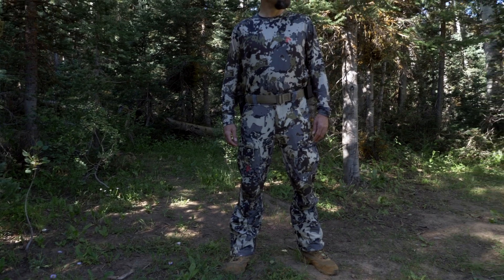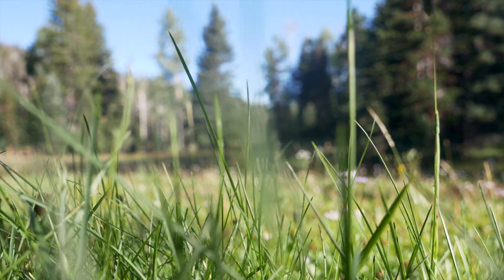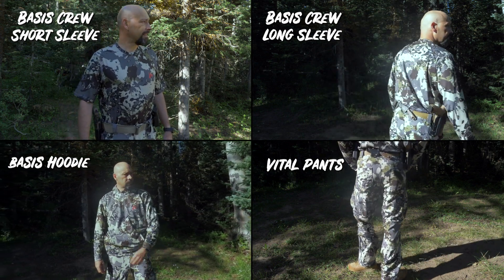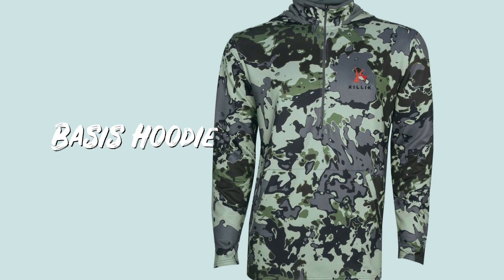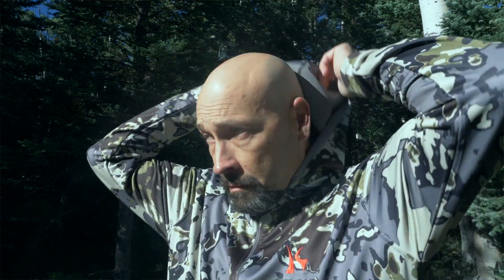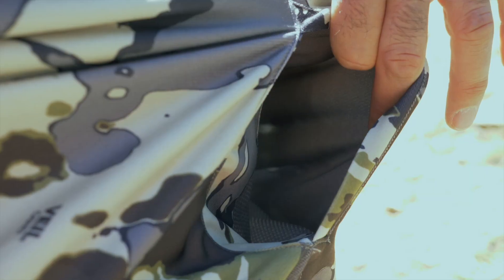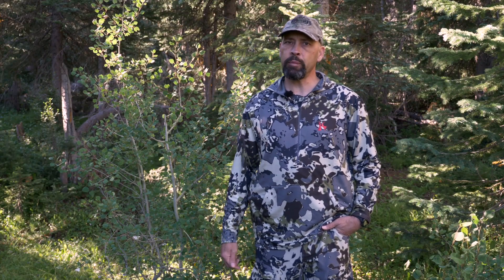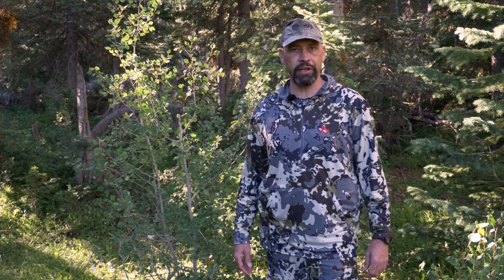Killik Gear Veil Big Sky Camo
Killik Gear has provided quality products for hunters for years, and this year is no different. Take a look into their newest patter, Veil Big Sky.